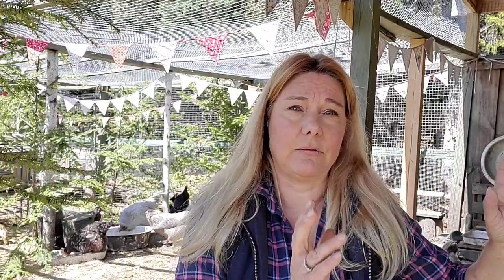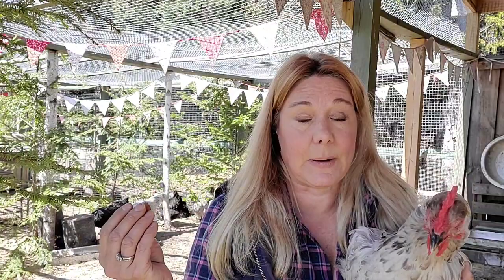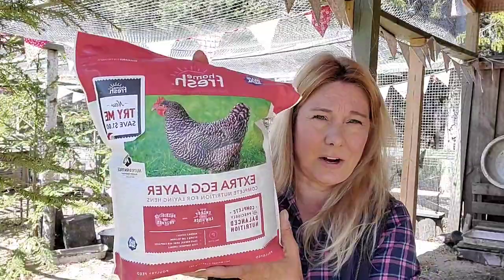Simple Method for Adding New Chickens to Flock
Lisa Steele of Fresh Eggs Daily

For delicious "Coop to Kitchen" egg recipes, advice for raising happy, healthy backyard chickens, garden tips and more visit my